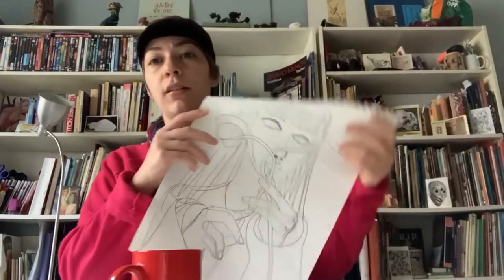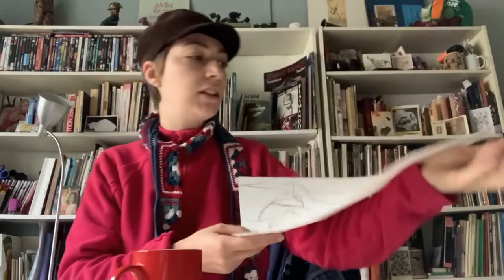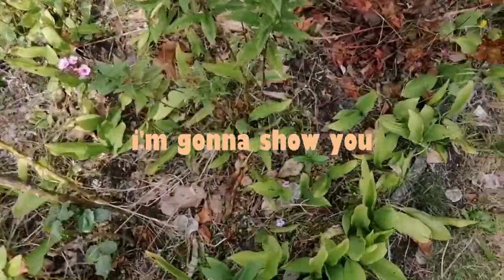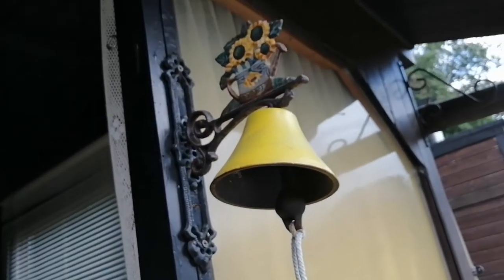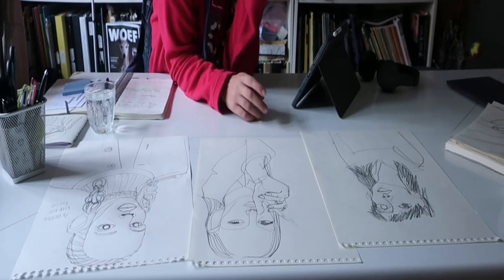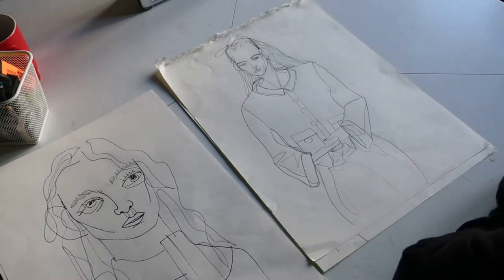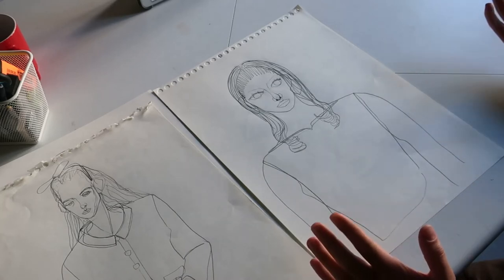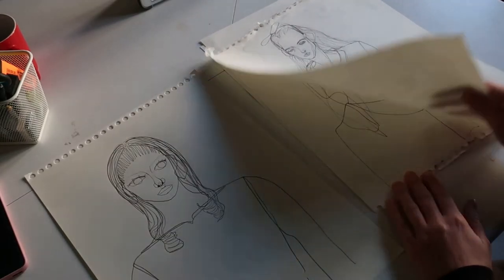***LIFE & STUDIO VLOG***MAKING ART WHILE RENOVATING OUR WOODEN CHALET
Dear souls,

this is how my life looks like during the past few weeks and it will stay like that until march 2021 (if everything goes well).

There is a little bit of everything!
How my sketching process begins, how my walk with Mimo are, how our wooden chalet looks like right now(so you'll be able to figure out the before and after together with us).

If you have any sort of question or suggestion or whatever :)
Please feel free to write it in the comments below!

Stay safe and i hear you soon.

Arianna